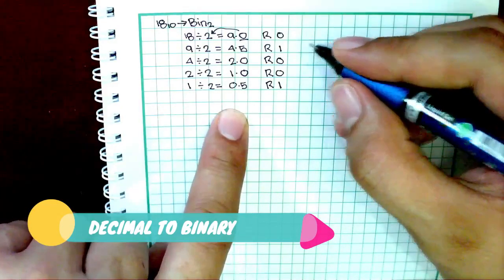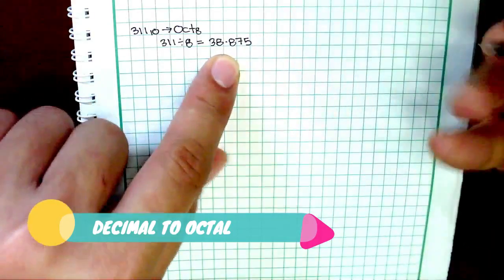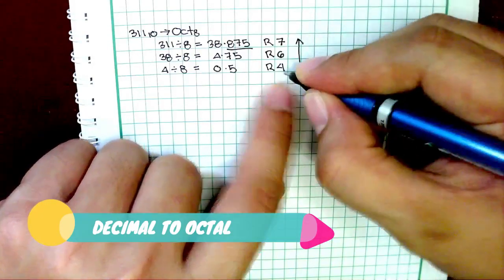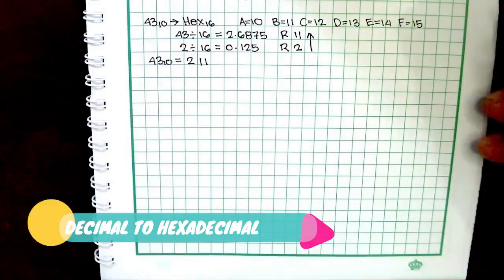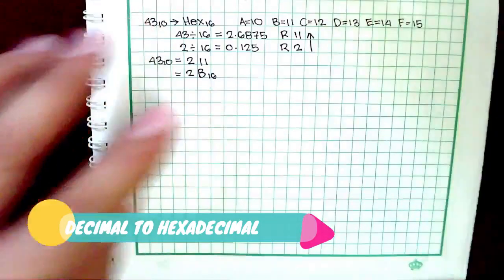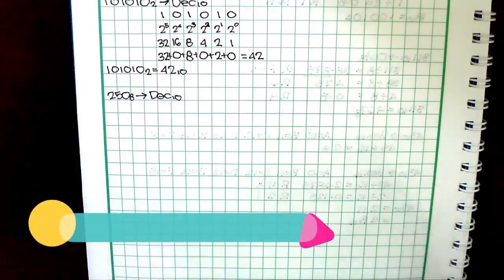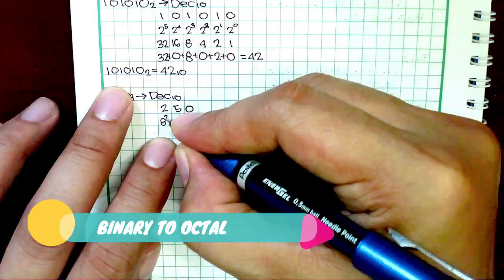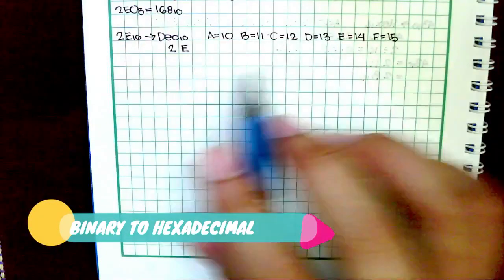Number Systems Conversion and Binary Arithmetic